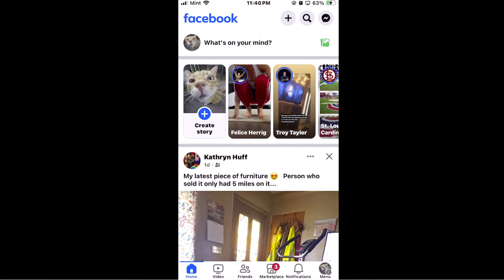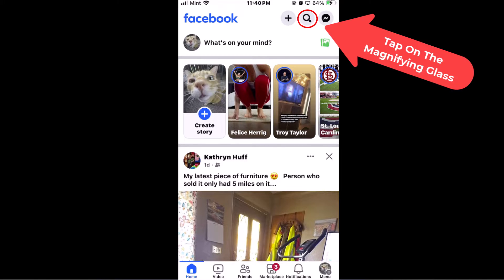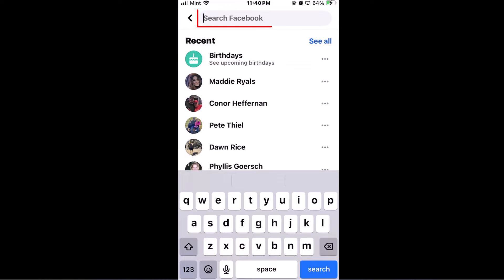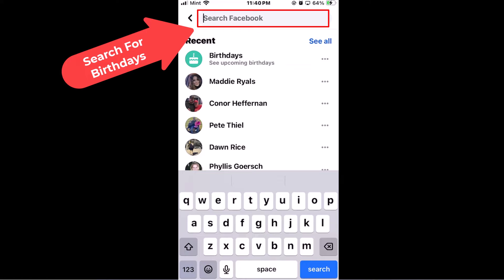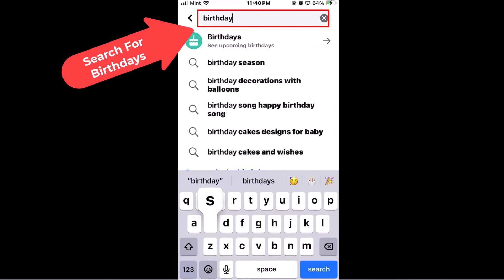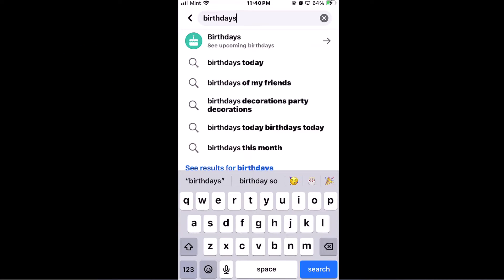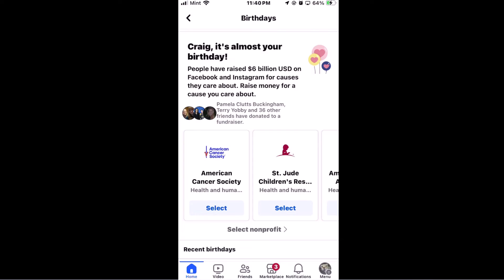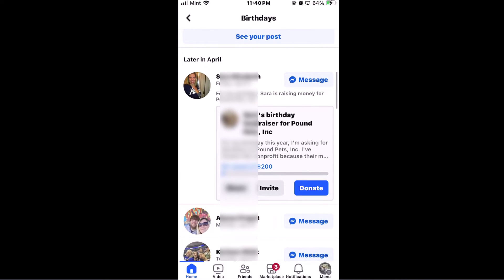How To Find All Friends Upcoming Birthdays On The Facebook App | iPhone / iPad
Learn how to stay informed about your friends' upcoming birthdays on the Facebook app using an iOS device with our easy-to-follow tutorial. Let's celebrate together on Facebook for iOS!

Simple Steps
1. Open The Facebook app.
2. Tap on the "Magnifying Icon" in the upper right corner.
3. In the "Search Box, type in "Birthdays".
4. Click on "Birthdays" in the search results.
5. Scroll down and see all upcoming friends birthdays.

Chapters
0:00 How To Find Upcoming Friends Birthdays On The Facebook IOS App
0:20 Open The Facebook App On Your IOS Device
0:32 Tap On The Search Icon At The Upper Right Corner
0:43 Type Birthdays In The Search Bar
0:54 Tap On Birthdays
1:04 Scroll Down To See All Friends Upcoming Birthdays On Android